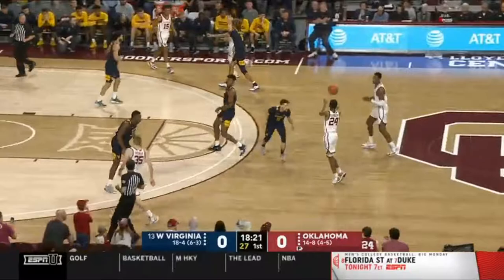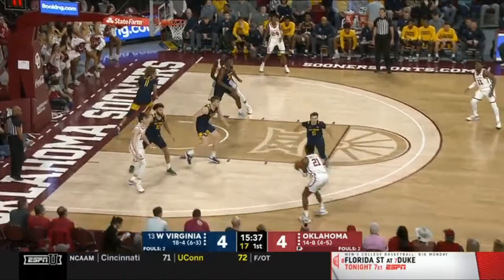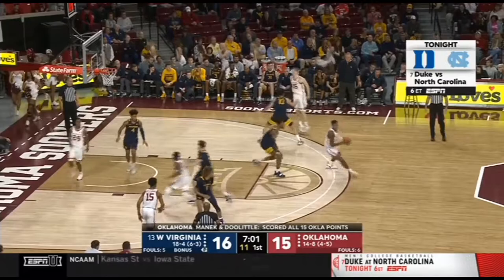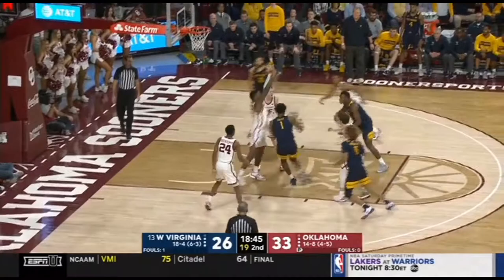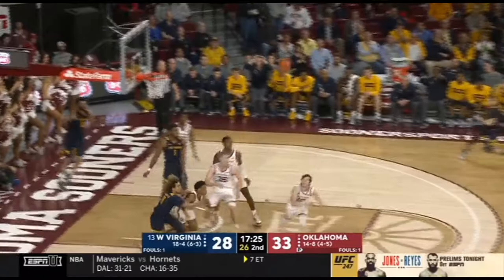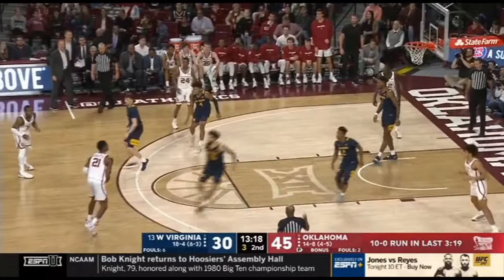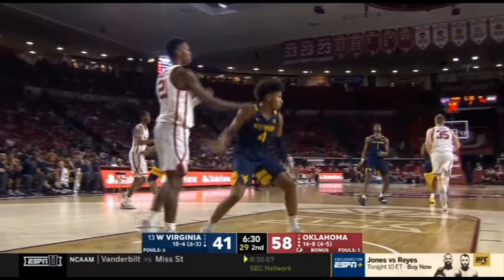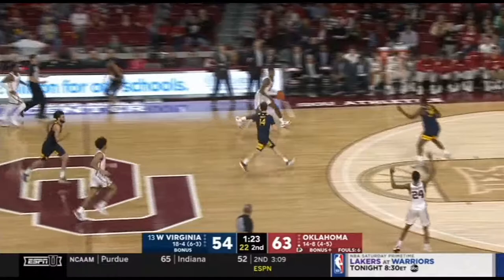Kristian Doolittle #21 Full Play vs West Virginia 2/8/20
MIN: 35/ PTS: 27/ DREB: 8/OREB: 4/TREB: 12/ AST: 3/ STL: 3/ BLK: 0/ TO: 2
2FGM: 7/ 2FGA: 12/ FG%: 58%
3PTM: 2/ 3PTA: 3/ 3PT%: 67%
FTM: 7/ FTA: 7/ FT%: 100%

Scouting videos trying to show the best and worst offensive and defensive plays a player makes throughout a game.